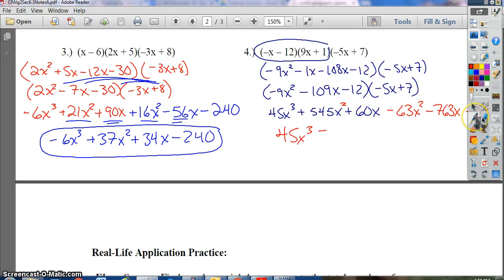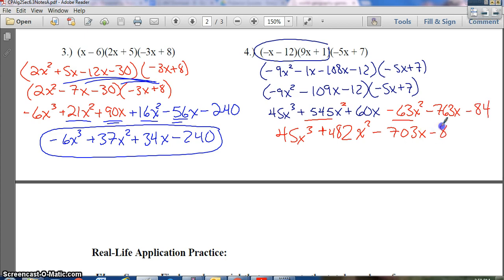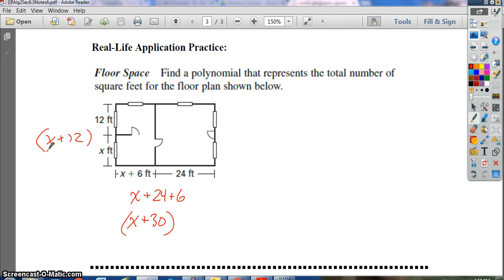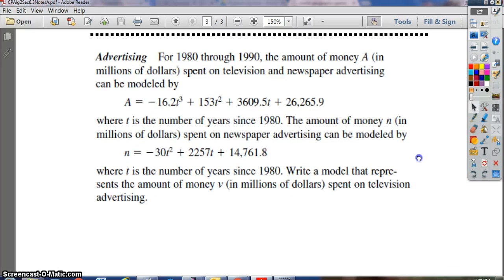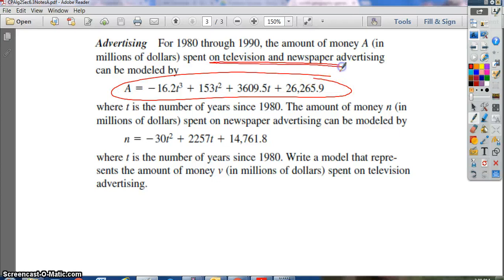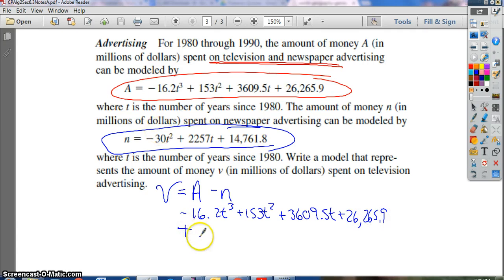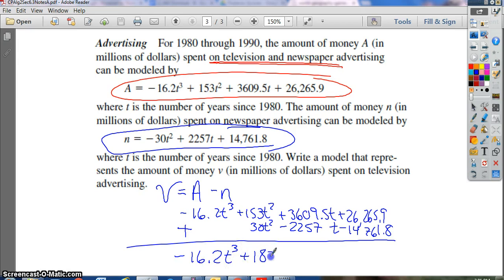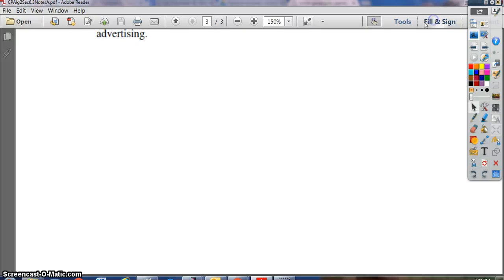6 3 B Notes Alg2 Sands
Sands Algebra 2 CP Notes for Section 6.3 B Part 2